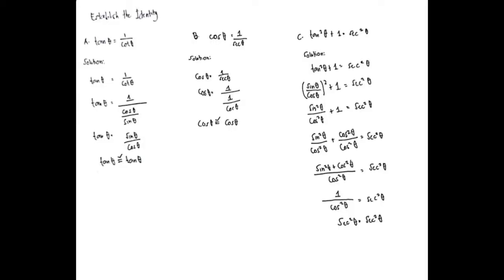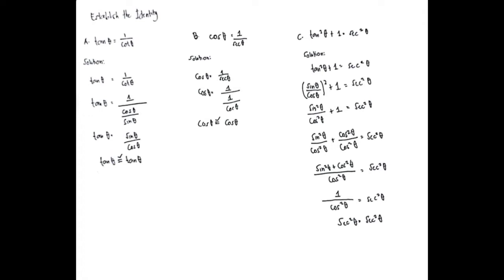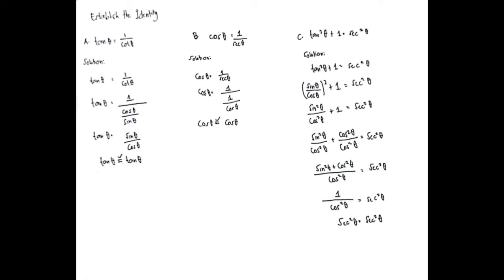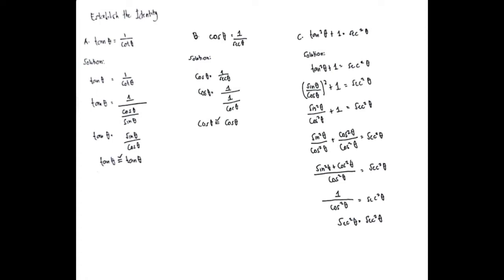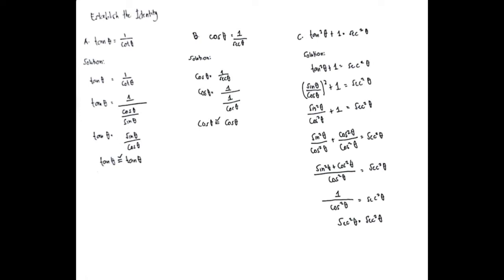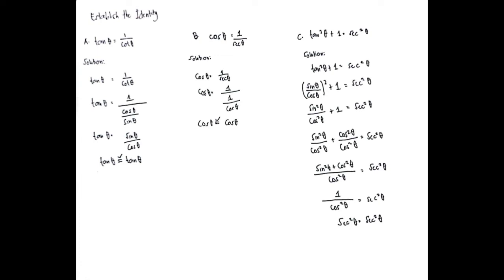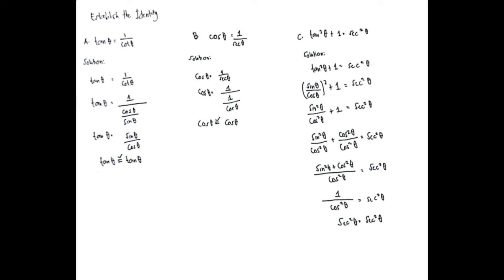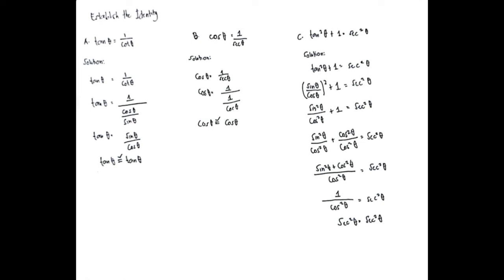Trigonometric Identities: Establish the Identity